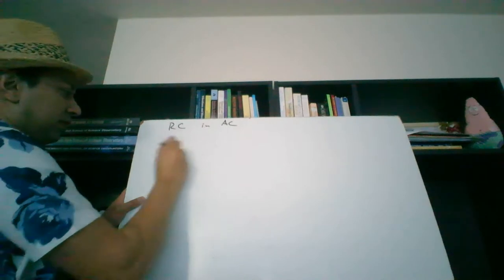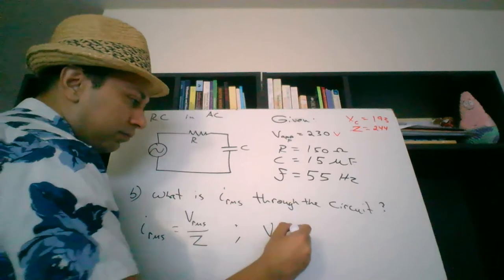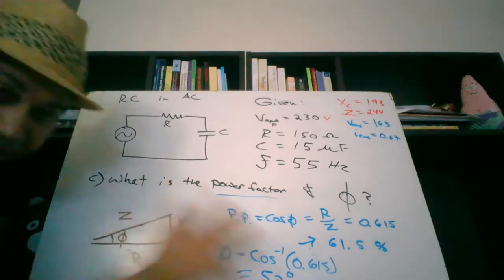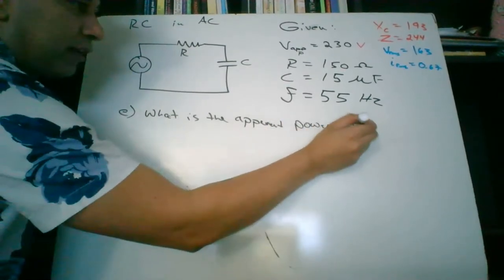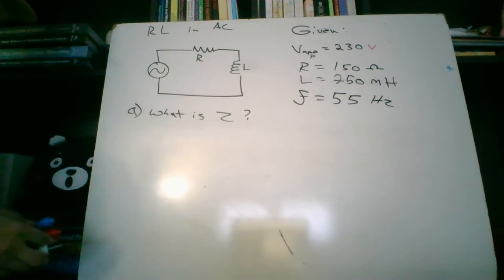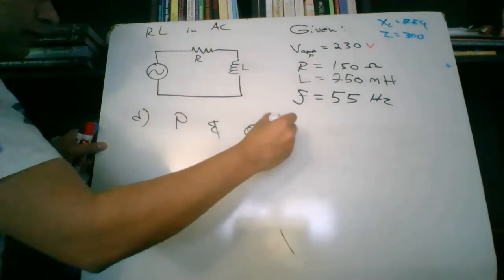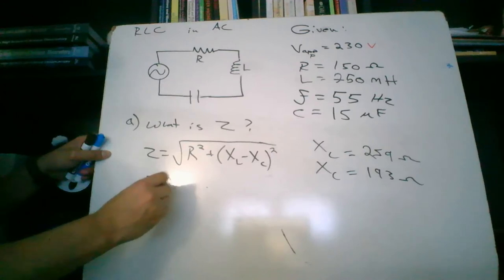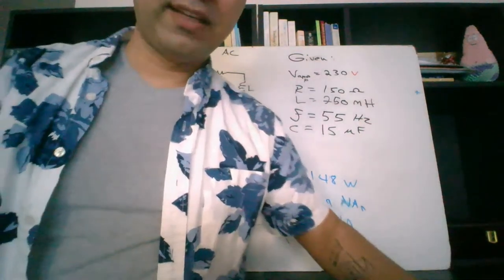Iqbala AP Physics D: AC Circuit practice